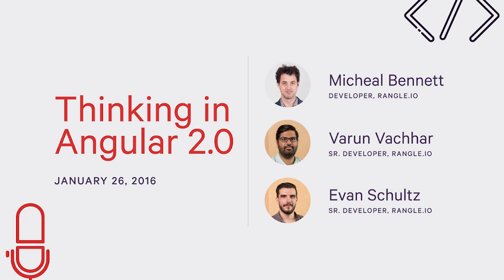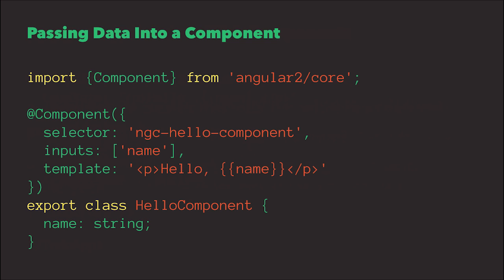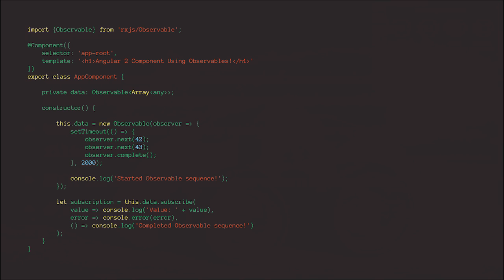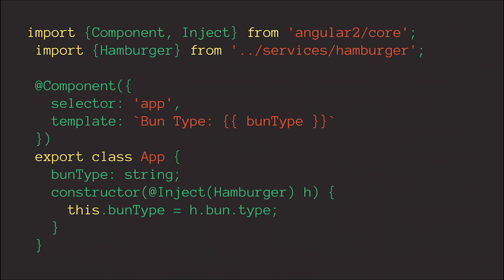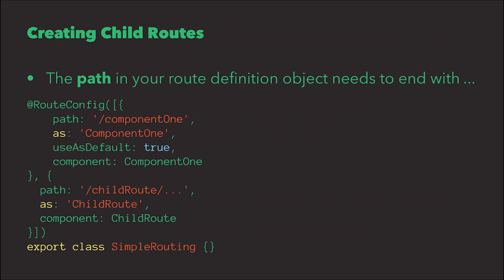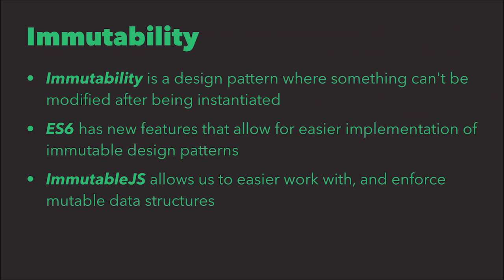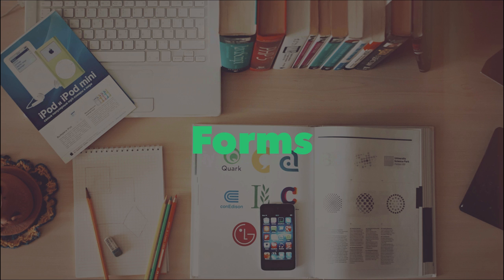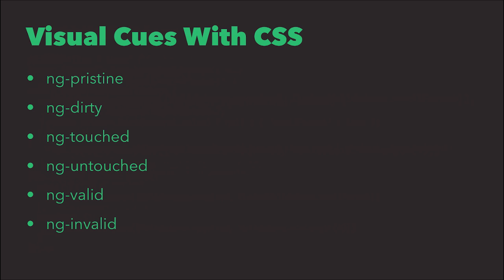Thinking in Angular 2 - An overview of key Angular 2 concepts for JavaScript developers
Webinar - January 26 2016
Part 2 of 's Angular 2.0 Series
Thinking in Angular 2 - An overview of key Angular 2.0 concepts for Angular 1.0 and traditional javascript developers Angular 2 Team

Getting Started:
- Angular 2's component model and how to think differently about your application architecture.
-  New Template Syntax and how it makes it easier to understand and think about your application.
- TypeScript and Decorators
- The benefits of ES6 for Angular
- Routing
- Change detection strategies
- Angular 2 Form Builder and Validations
- CLI
- Dependency injection
- Testing

Going Further:
- angular/ngMigrate
- angular/universal
- Observables and Immutability (RxJS and ImmutableJS)